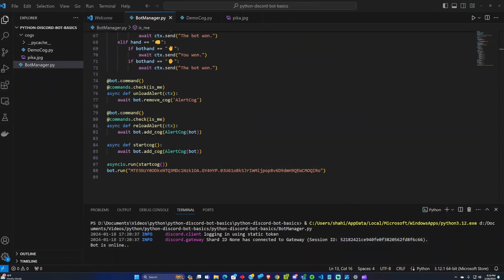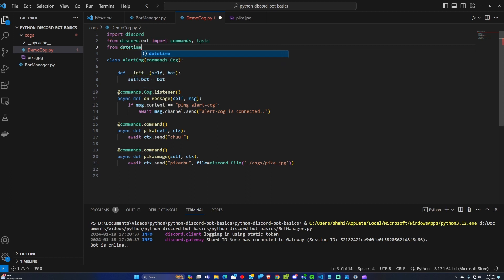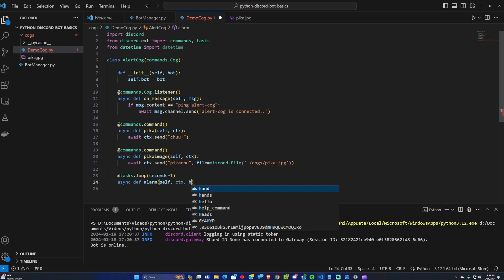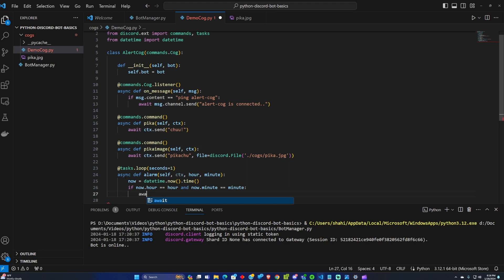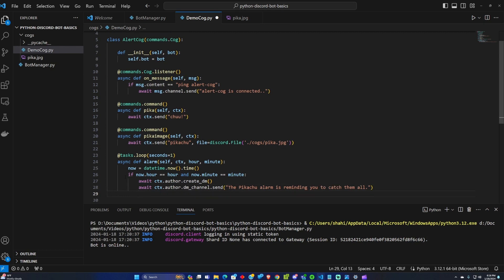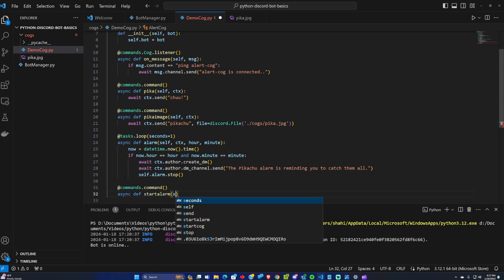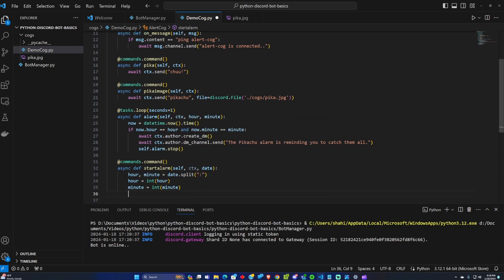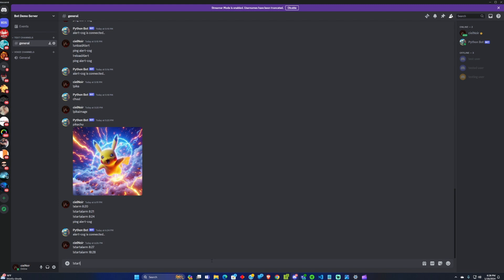Python Discord Bot Basics Part 5 - Tasks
In this video I go over the basics of tasks for your discord bot.